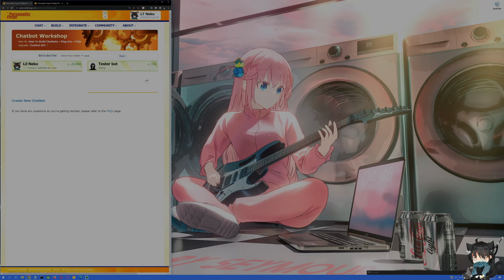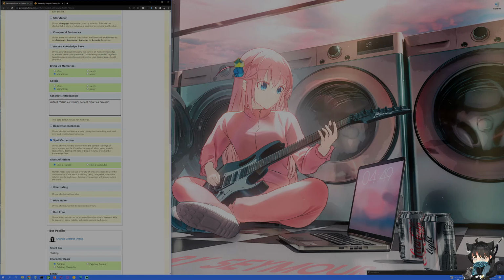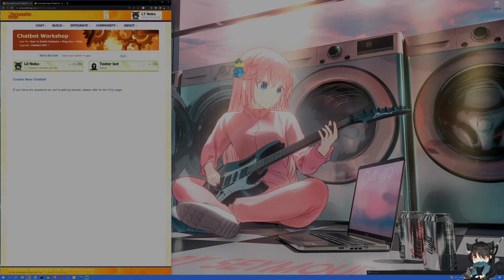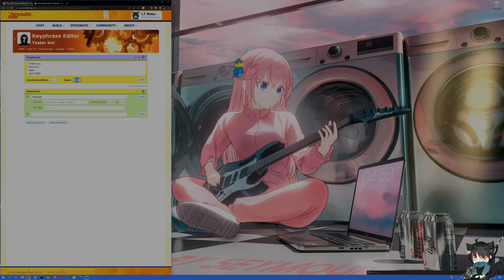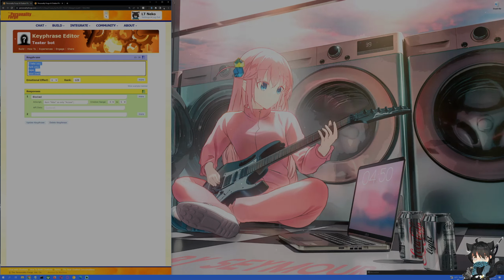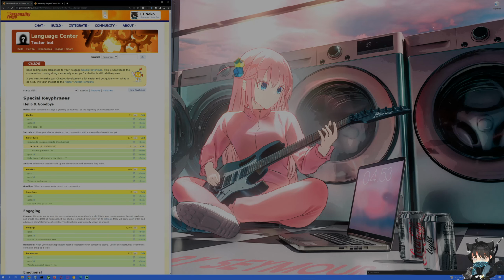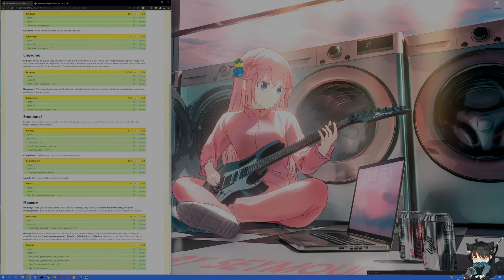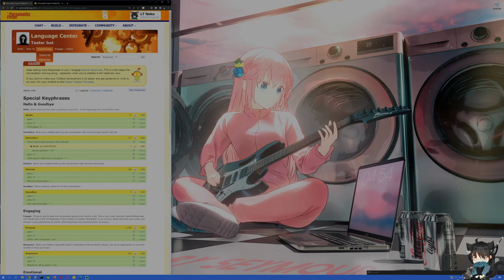How to: Filter Block Chatters Personality Forge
Go to your Bot's Settings and Look for;

"AIScript Initialization:"

You'll need a "default" memory to make this code requirement work.

Example: "Def "True" as "Access"

Now to alter if the Users status changes use the following within "Responses AIscript".

rem "false" as only "Access";

* "as only" is needed or the memory will be "true,false".

Make your "Blocking" Keyphrase like any other

Example;

Keyphrase: Fuck you, I hate you, rape,

Response: Blocked

AIscript: Rem "false" as only "Access";

*** Check the keyphrases goto, write it down ***

*** Set rank to 125 to override Insult (Special Keyphrase) ***

Goto your special keyphrases "introduce/initiate" ect write two responses like the following~

Response 1#

goto (number is your blocking keyphrase)

AIscript:

if (mem-Access) is "false";

Response 2#

"Normal user greeting here with access"

AIscript:

if (mem-Access) is "true";

Additionally all  responses will need "if (mem-access) is "true";" within them to block out those who don't have access~ ^-^